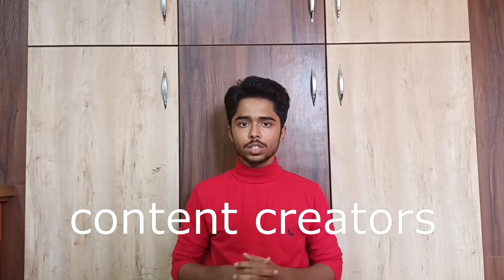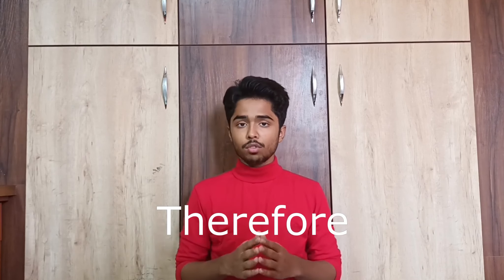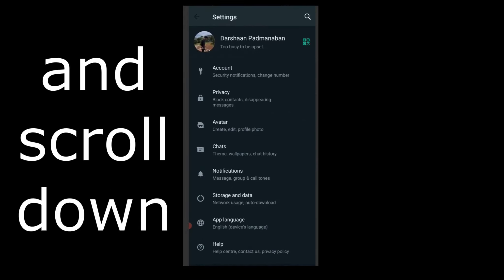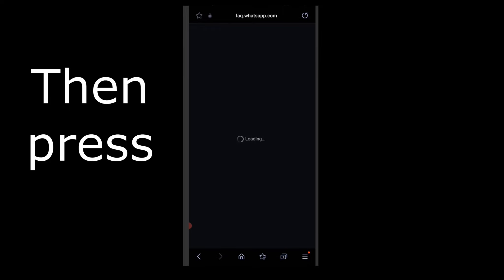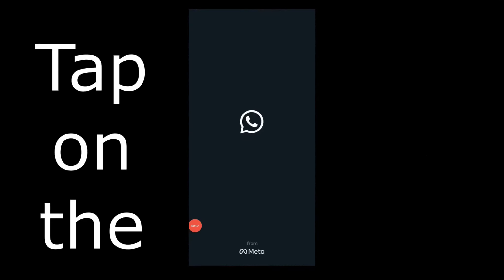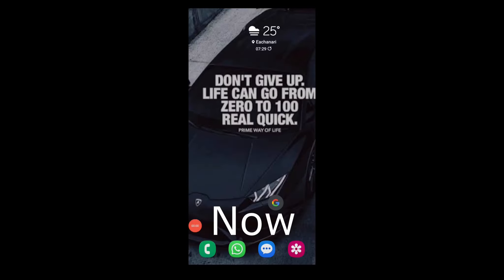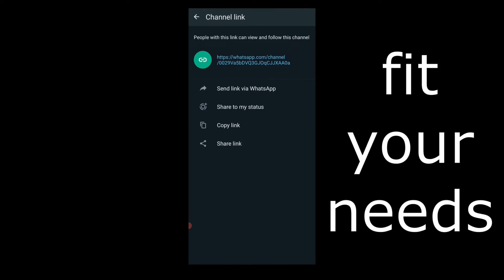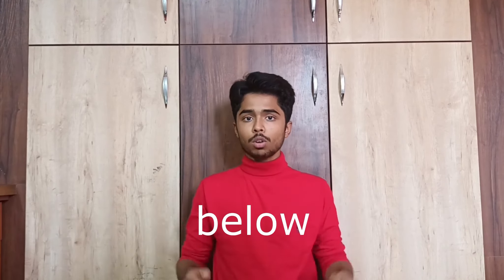How To Create A WhatsApp Channel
How to create Whatsapp channel? / Whatsapp channels kaise banaye?
This video is about the new Whatsapp channel feature. Creating Whatsapp channels explained in english.

Timecodes
00:00 - Intro
00:46 - How to make "Create channel" option available?
01:46 - How to create a WhatsApp Channel?
02:19 - How to share a channel?
02:41 - Why WhatsApp channels?
02:57 - Checkout and follow my WhatsApp channel
03:06 - Outro